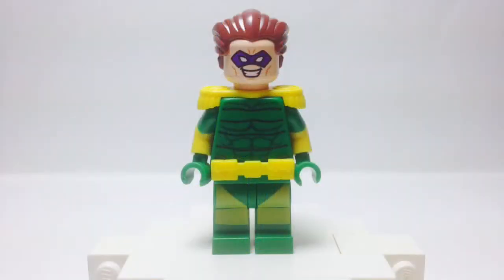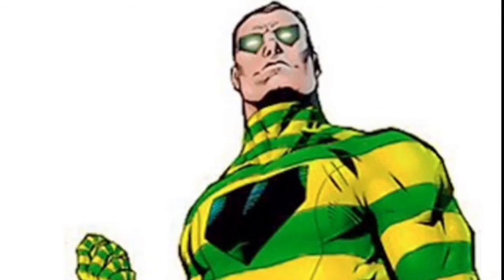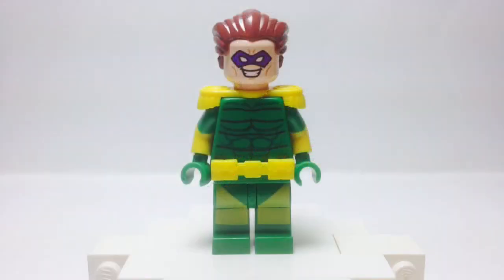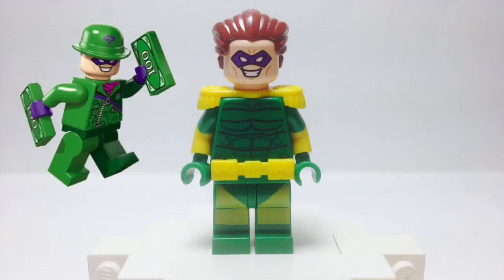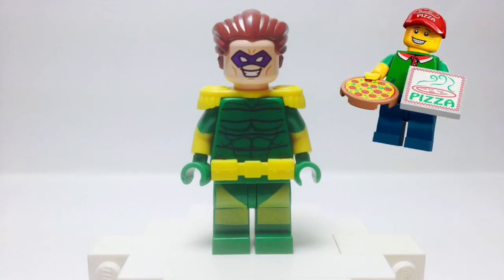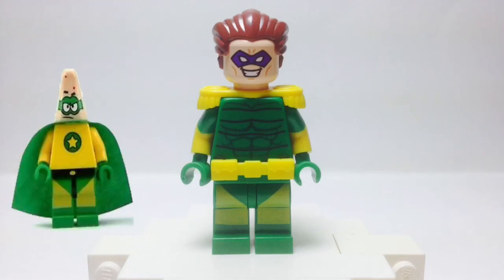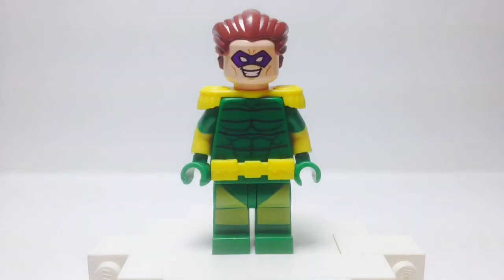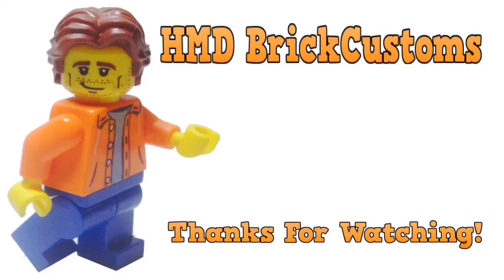Custom LEGO DC Comics Figure #1: The Top Minifigure